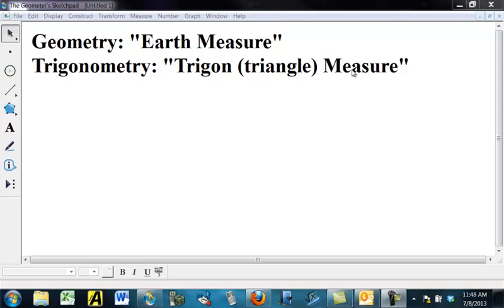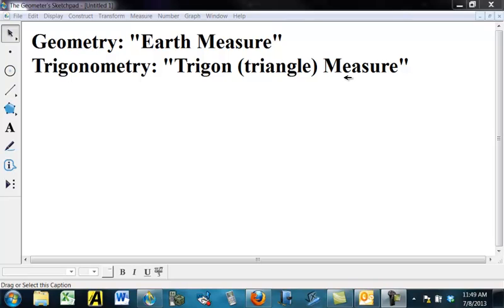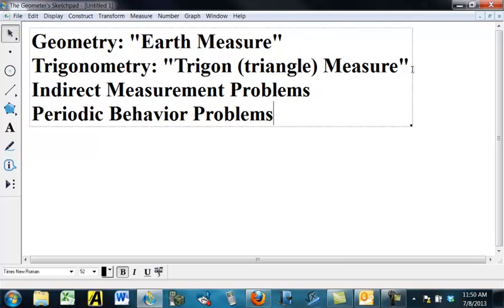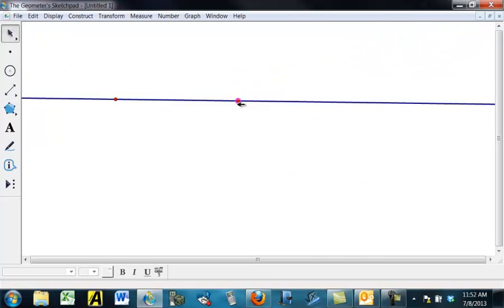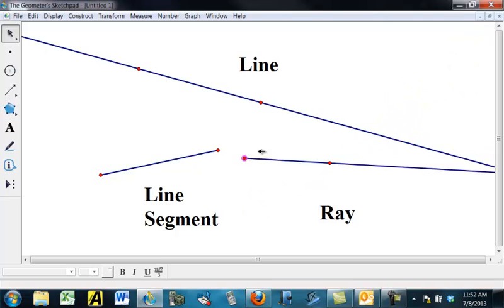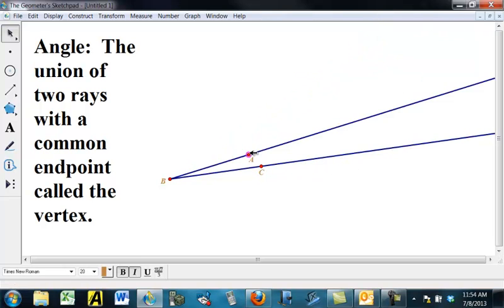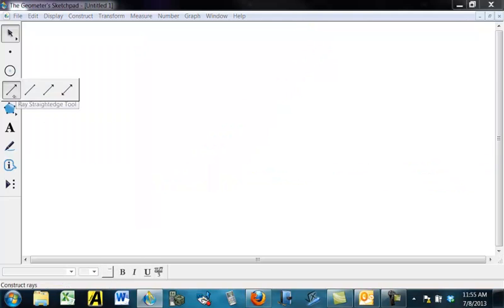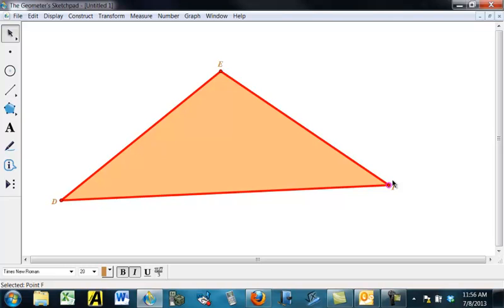Trigonometry 1.1.1 Introducing Basic Geometric Figures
This video is the first in a series of video lectures on Trigonometry.  It introduces the most basic geometric figures studied in trigonometry.